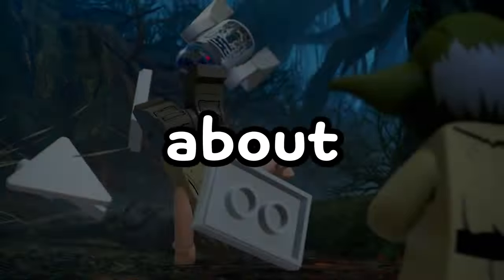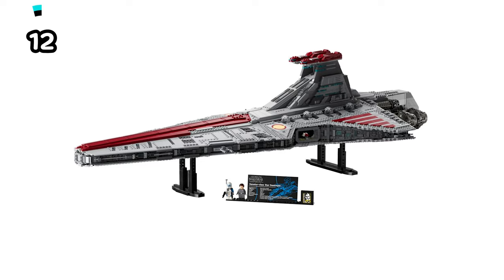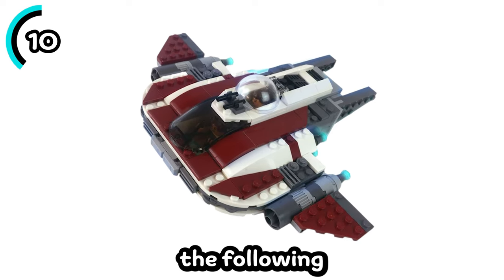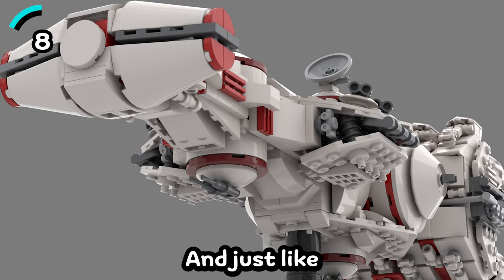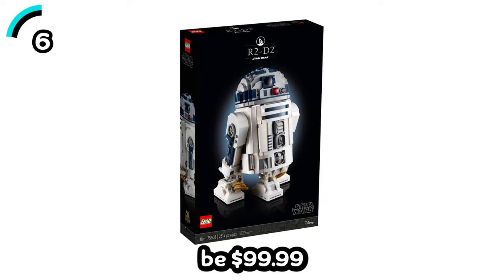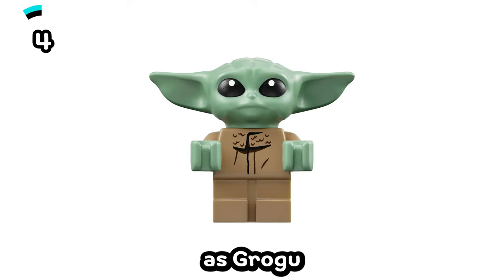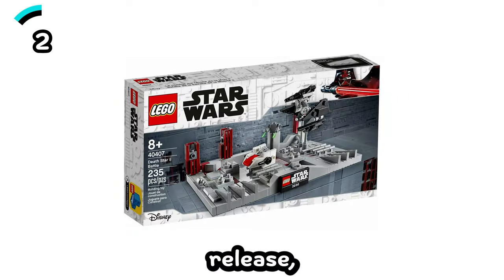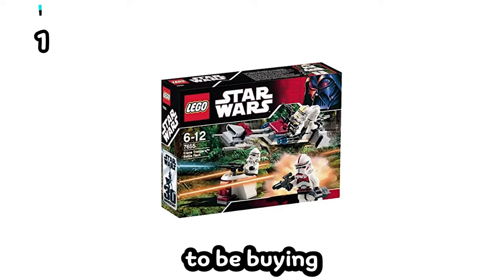These NEW 2024 Lego Star Wars Sets Are INSANE!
In this video, I talk about all of the new Lego Star Wars sets coming throughout 2024, which are insane! I'm really excited about these sets but I wanna know, which one is your favorite? I think the new battle pack and the Grogu's escape set will do extremely well, which is cool since to my knowledge it's the first Lego set directly about Order 66.

Leave us feedback in the comments to help improve our videos!